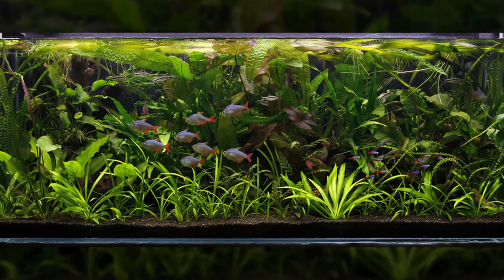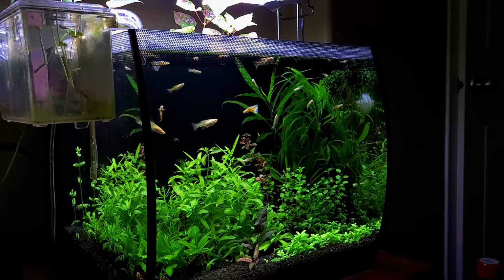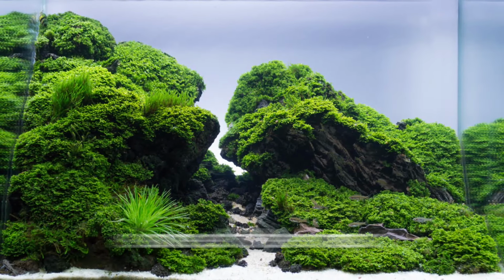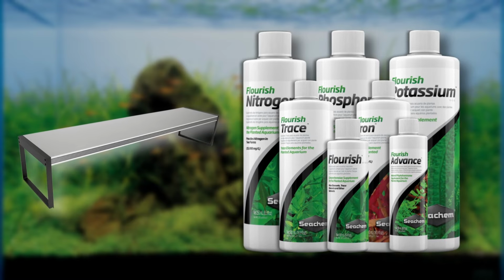Must-Try Aquascaping Styles for Your Planted Aquarium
Learn how to create stunning aquascapes with these must-try styles! From the lush Jungle to the minimalist Iwagumi, discover the secrets to perfecting Biotope, Nature, and Dutch aquascapes with expert tips on plants and hardscape. Find out which aquarium plants work best for each style and take your planted aquarium to the next level!

~Links~:
Dutch Style Rules:

~Credit~:
► Images used are aquascapes created by @GeorgeFarmerStudios and from the IAPLC aquacsaping competitions!

~Camera~:
► Samsung Galaxy S20 Rear Main Camera

Chapters:
00:00 Intro
00:05 Style 1
01:07 Style 2
01:48 Style 3
03:45 Style 4
04:07 Style 5